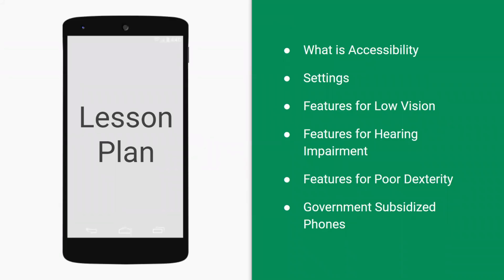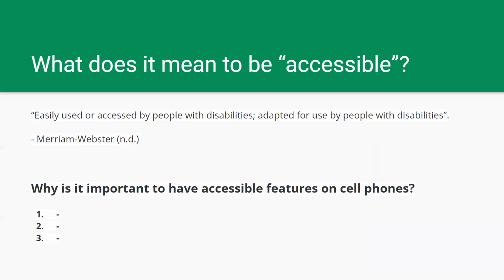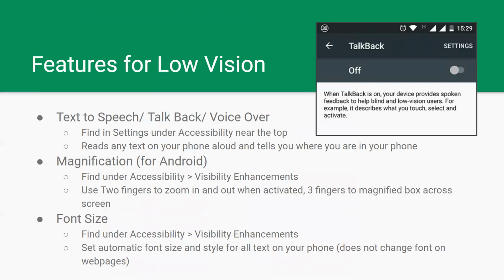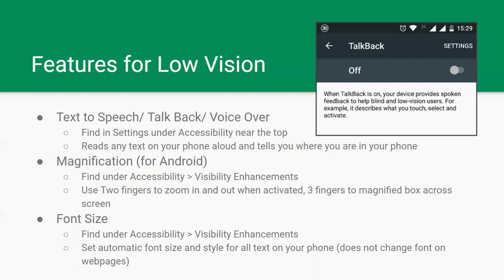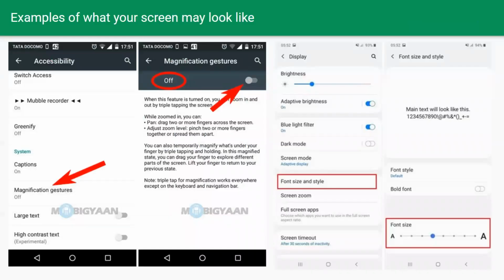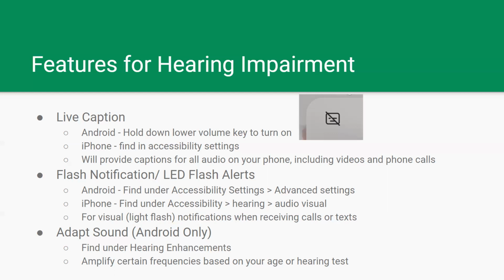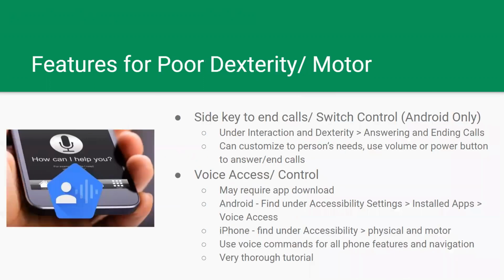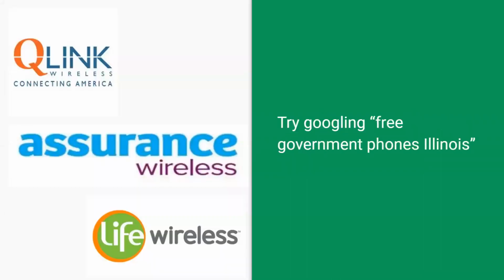Accessibility Features for Phones for Street Medicine Providers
Note: Most smart phones are either made by Android or Apple. If you do not have an iPhone, you likely have an Android phone. Apologies for not making that more clear in the video.